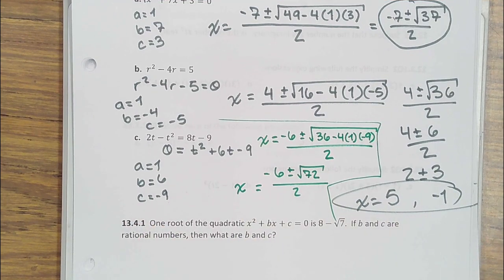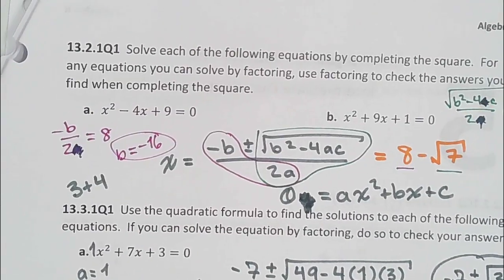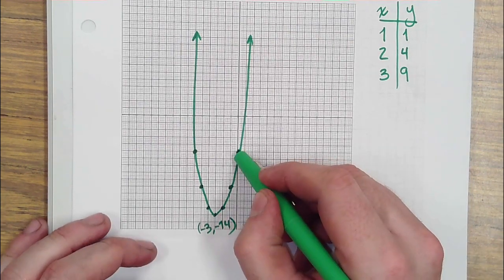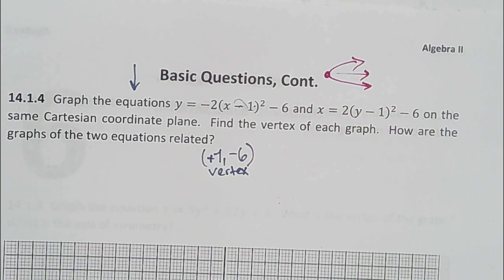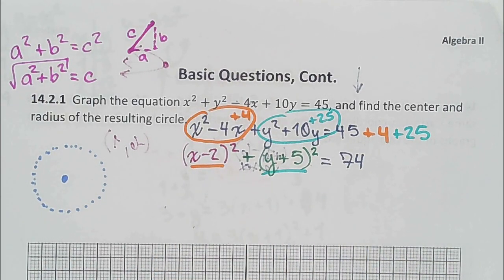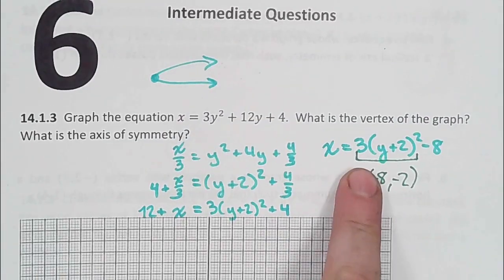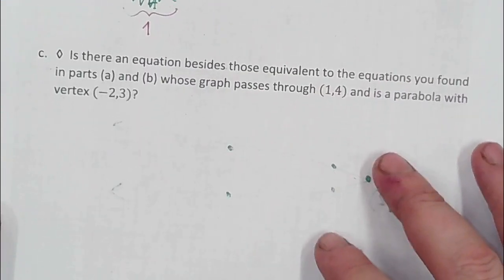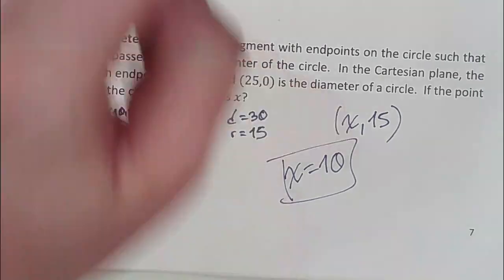Algebra II Review Special Abbi and Emmalee Edition